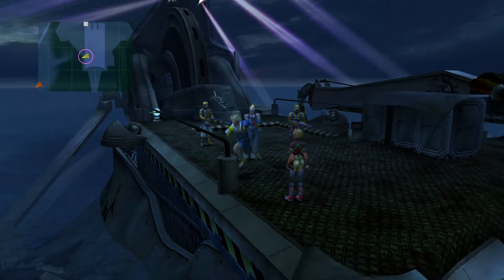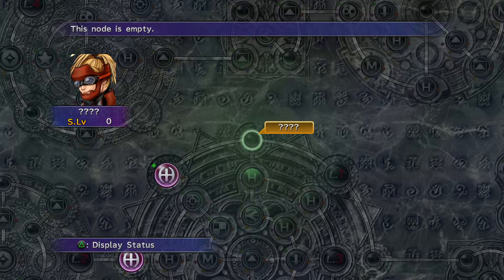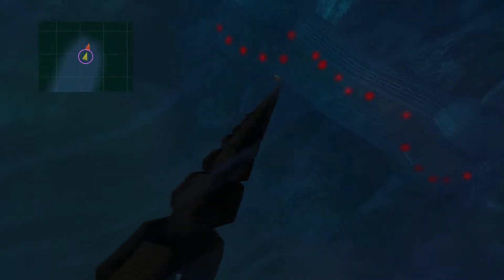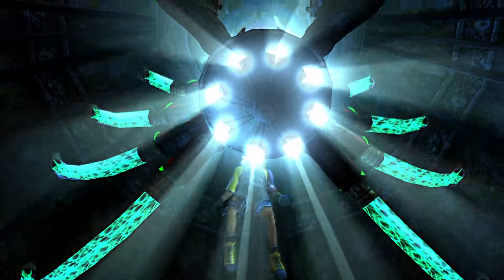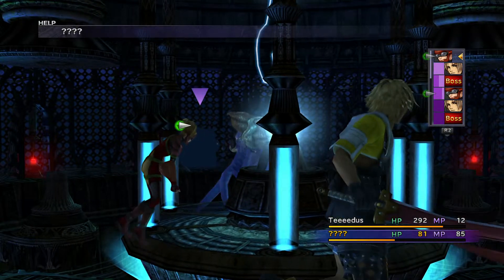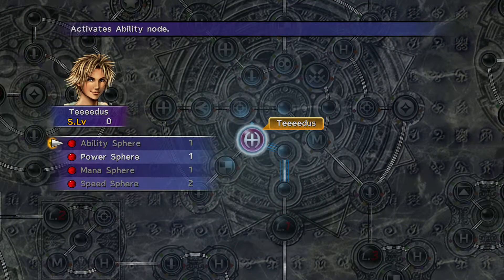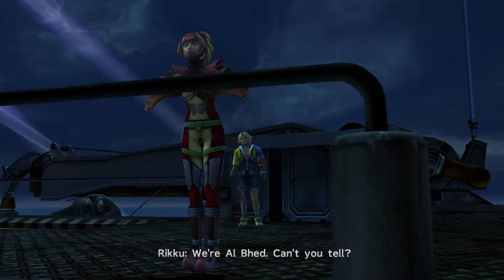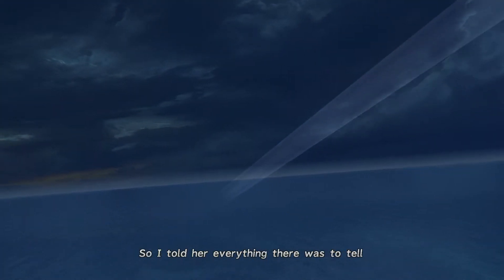Final Fantasy X HD | Ep 4 - Naughty Charge | Great Scot Gamers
Watch out for the naughty charge in Final Fantasy X HD Remaster!

We've been taken in by the Al Bhed and have been "asked" to help uncover the mysteries of some ancient ruins. No doubt they noticed the enormous pair of lungs that makes us ideal for the task... We dive below the surface with the mysterious young girl only to come across a monstrous foe who likes to play naughty! Will we be able to outwit the weird octopus monster Tros and uncover the mysteries of the deep? Find out now, only on Great Scot Gamers!

This video is in no way sponsored or endorsed by Square Enix.